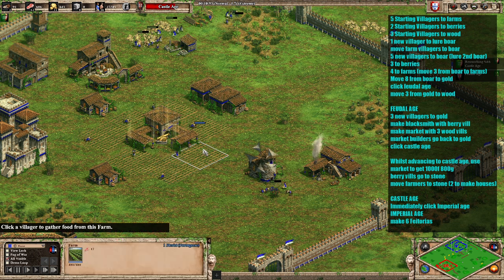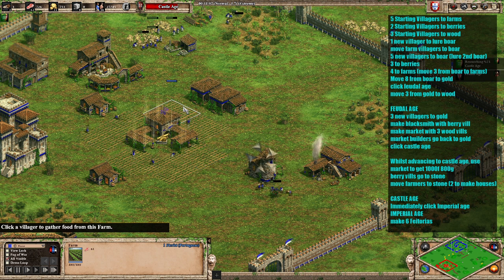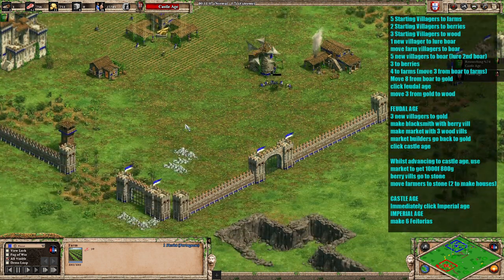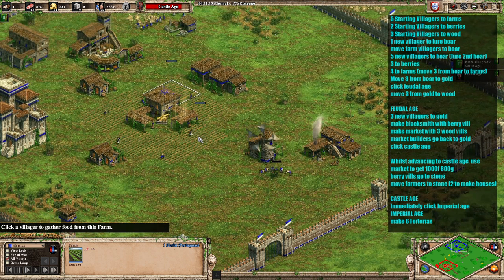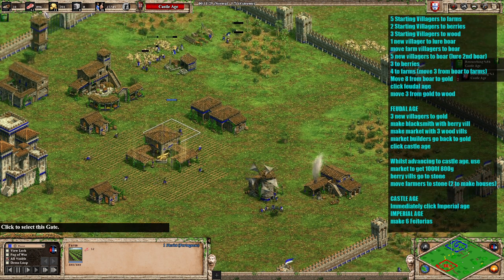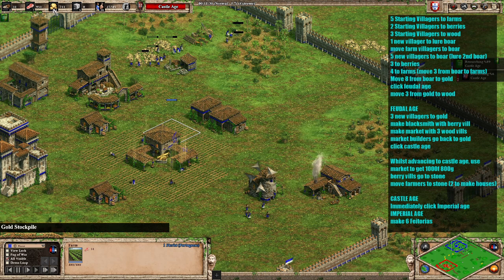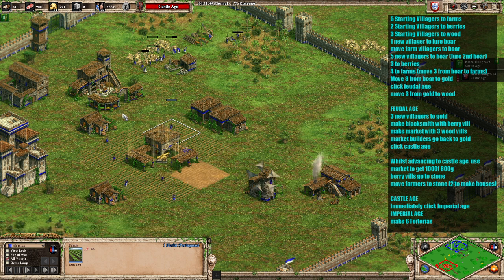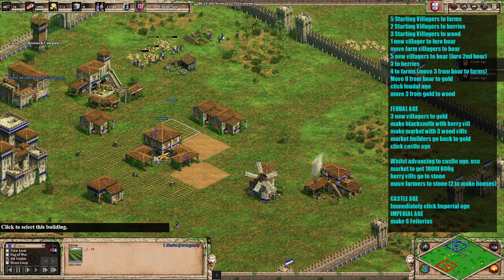CRAZY 15 Minute AOE2 Fast Imperial on Fortress With Portugese - Build Order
This AOE2 Fast Imperial build order tutorial is a crazy strategy! Fast imperial in 15 minutes!! It can only be done on Fortress and with Portugese as you will be starting with 10 villagers and have a castle!

This AOE2 fast imperial was submitted by Florist in my discord community. The aim is to get to the imperial age as quickly as possible and then make 6 feitoria, getting upgrades and massing an army.

If you enjoyed the video, leave a comment and like. there will be many more build order tutorials for age of empires 2 definitive edition coming up so hit the subscribe button if you want to be notified.

AOE2 Fast Imperial on Fortress With Portugese build order is as follows:-

 Total Population   Dark Age
               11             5 Starting Villagers to farms
                                 2 Starting Villagers to berries
                                 3 Starting Villagers to wood

              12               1 new villager to lure boar
                                 move farm villagers to boar
              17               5 new villagers to boar (lure 2nd boar)
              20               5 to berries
              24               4  new villagers to farms & move 3 from boar to farms
                                 Move 8 from boar to gold whilst farm villagers are creating
                                 Click Feudal Age
                                 Total (3 wood, 5 berries, 7 farms, 8 gold)

                                 Whilst Advancing
                                 move 3 from gold to wood
                                 Total (6 wood, 5 berries, 7 farms, 5 gold)

                                 Feudal Age
               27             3 new villagers to gold
                                 make blacksmith with berry vill
                                 make market with 3 wood vills
                                 market builders go back to gold
                                 click castle age
                                 Total (3 wood, 5 berries, 7 farms, 11 gold)

                                 Whilst Advancing
                                 use market to get 1000f 800g
                                 berry vills go to stone once berries finished
                                 move all farmers to stone once their farms finishes
                                 (2 farm villagers to make houses)

                                 Castle Age
                                 Immediately click Imperial age

                                 Imperial Age
                                 make 6 Feitorias